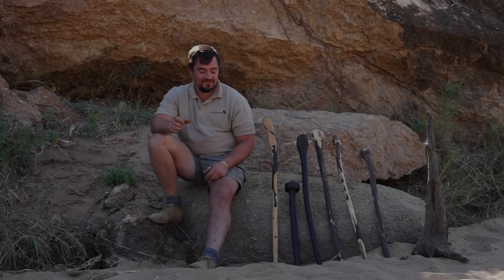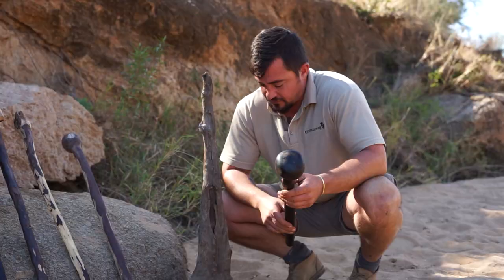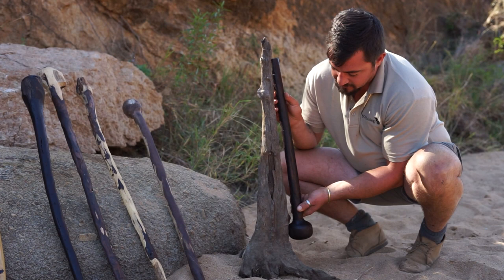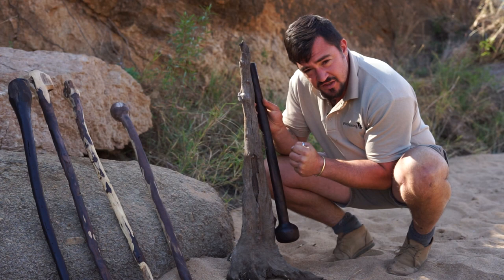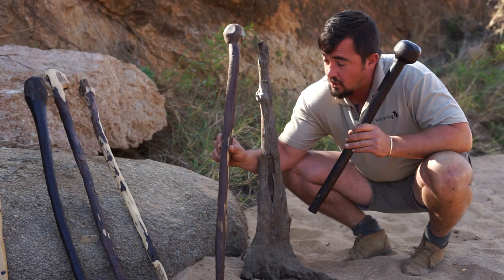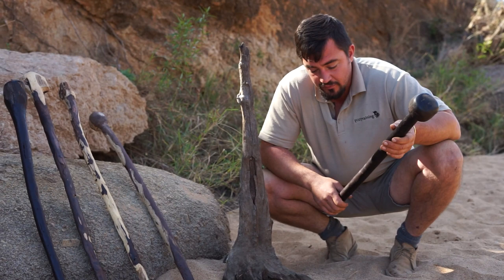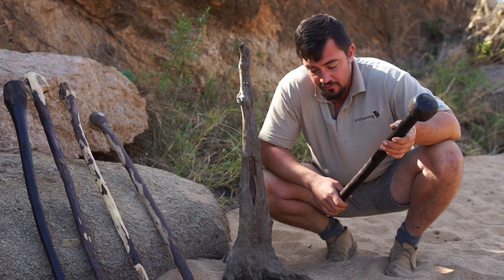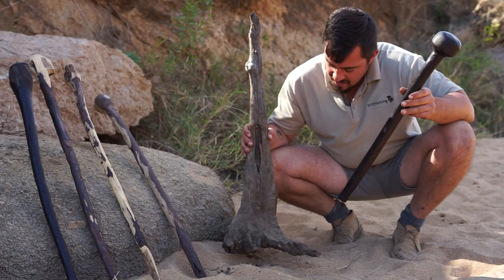Knobkerries | EcoTraining Bush Hacks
We join EcoTraining's Jordan Jacobson in our latest Bush Hacks episode as he talks about some of the trees we find in Southern Africa and their different types of wood.

The Red Bush Willow produces a dense wood structure making it suitable for the making of a fighting stick. Known to be used by the Shangaan, Tsonga, and Zulu people for close combat fighting.

And there is more...watch this episode of Bush Hacks to see more of the various Knobkerries.

Follow the EcoTraining journey on social media @EcoTraining or visit our to find out more about the courses we offer.